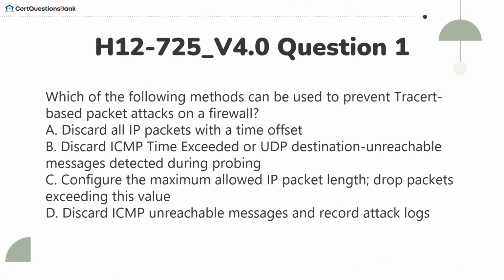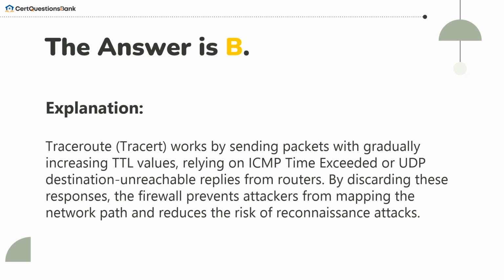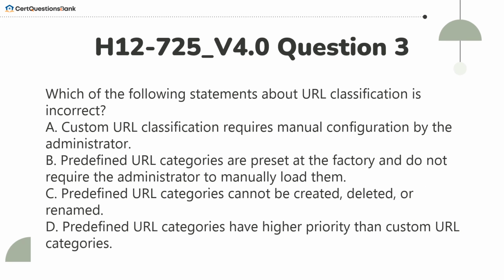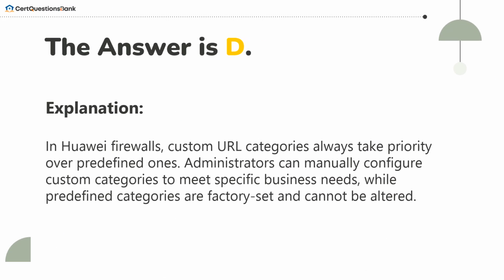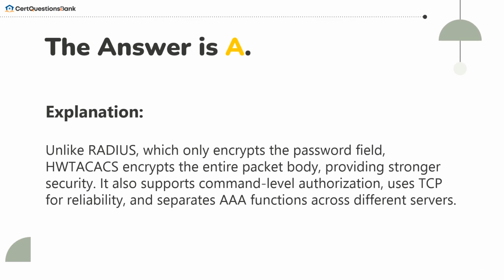H12-725_V4.0 HCIP-Security V4.0 Exam Practice Questions with Explanations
H12-725_V4.0 exam is one for HCIP-Security certification. This H12-725_V4.0 exam video walks you through carefully selected practice questions for the Huawei HCIP-Security V4.0 certification, complete with clear explanations to help you understand key concepts. Whether you're preparing for the H12-725_V4.0 exam or looking to strengthen your knowledge of Huawei network security, this guide will help you succeed.

What you'll learn in this video:

Realistic H12-725_V4.0 practice questions
Step-by-step explanations of each answer
Tips to improve your exam performance
Core topics from Huawei's HCIP-Security curriculum

Perfect for:

IT professionals preparing for the HCIP-Security V4.0 certification
Cybersecurity engineers and network admins
Anyone looking to master Huawei security solutions